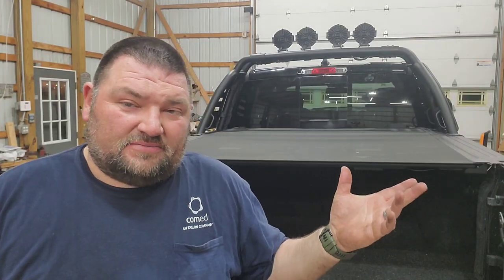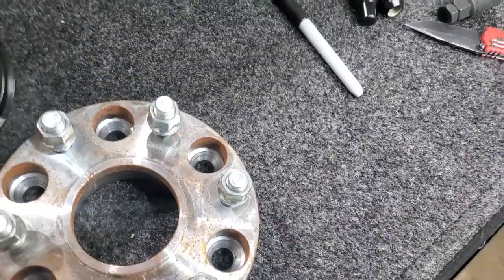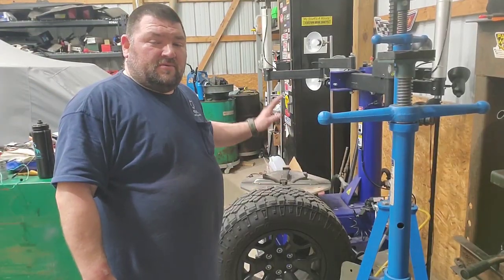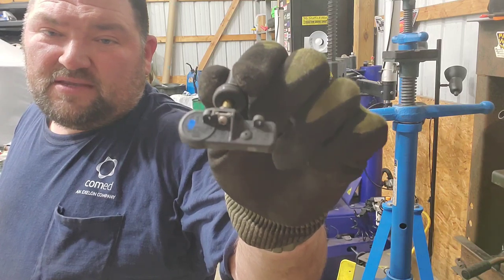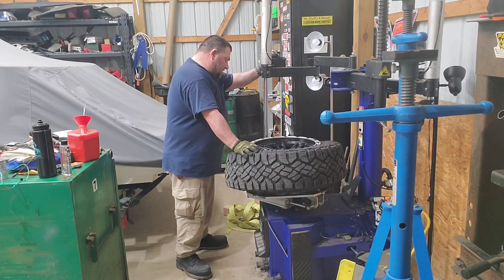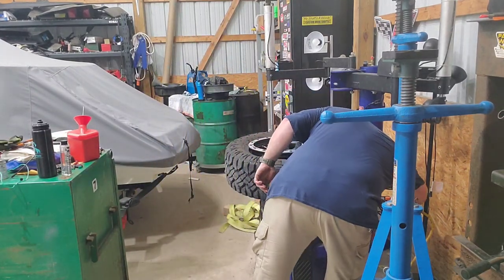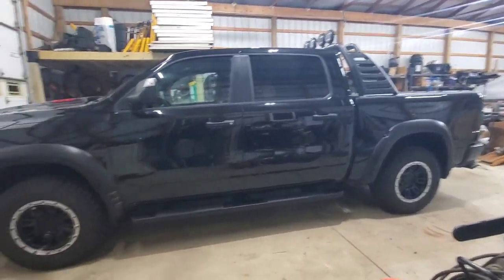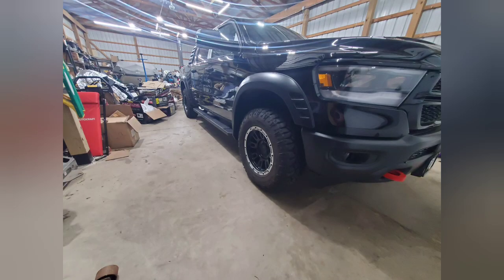RAM 1500 Raceline Wheels